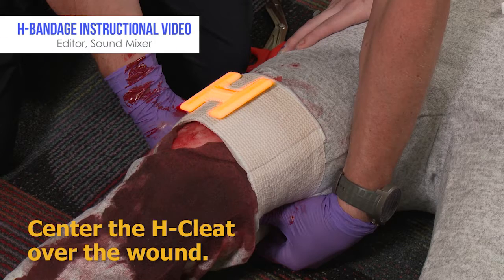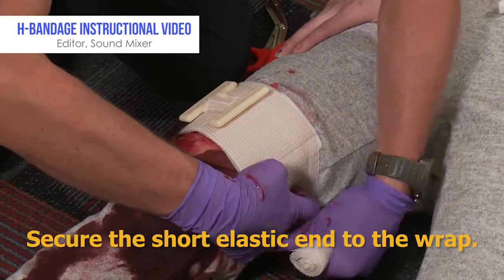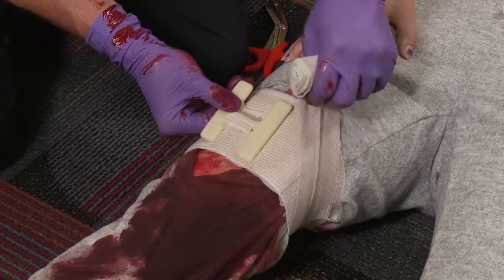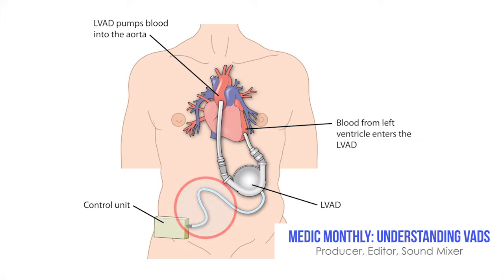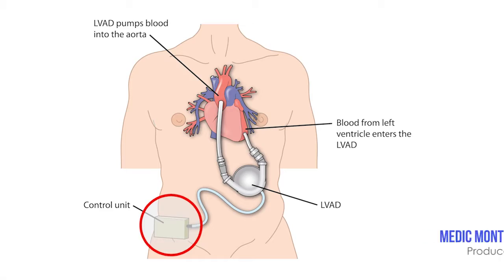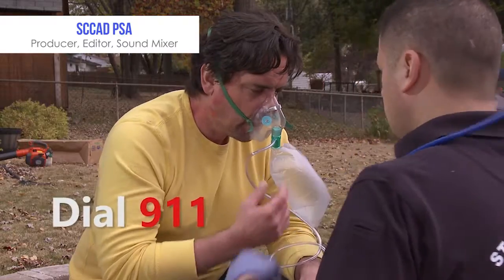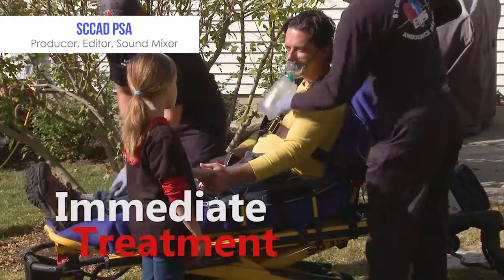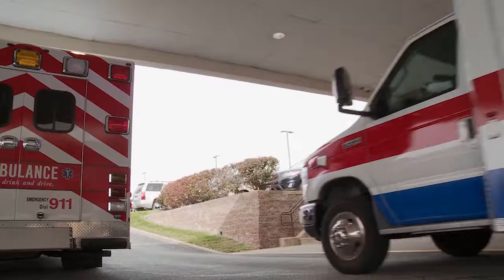Audrey Stolze Reel 2018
Edited by Audrey Stolze.